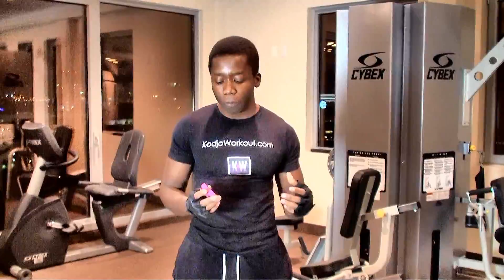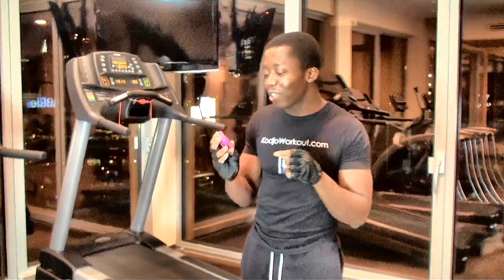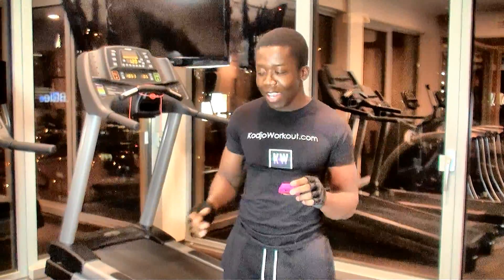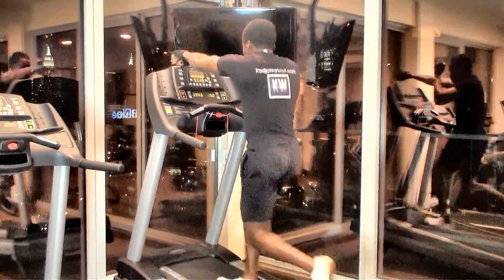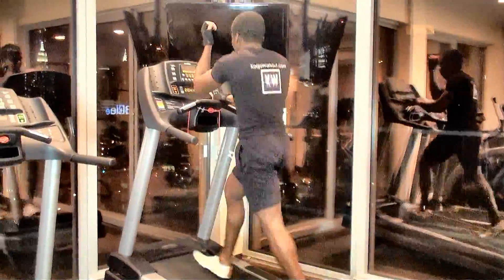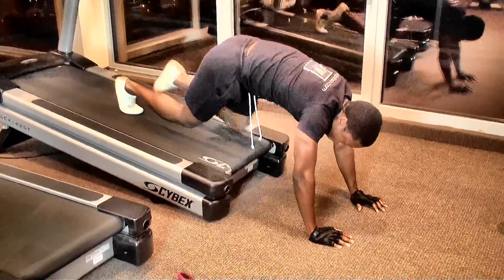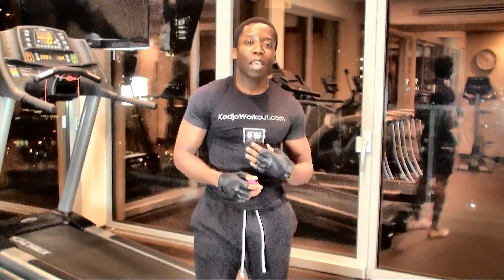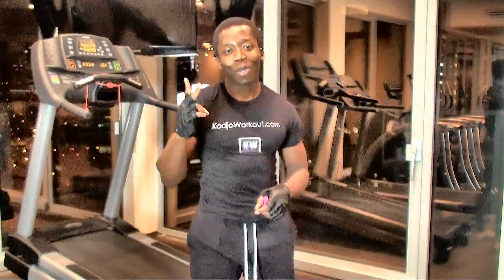Crazy Cardio Abs Workout!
If you are looking to shed fat rapidly and flatten your stomach in the process, look no further. This HIIT High Intensity Cardio Abs routine is designed to do exactly that. This cardio abs workout will help you lose weight and build abs at the same time. Set the Gymboss Interval Timer to 46 reps, 10 seconds break and 30 seconds workout. In other words, each exercise should last 30 second, with only a 10 second rest before the next workout routine.

HIGH INTENSITY CARDIO - SPRINT ON INCLINE:
Kick off the Gymboss and start on the cardio routine on the treadmill at 6 miles per hour. Sprint with your arms lifted at about 90 degrees of your body. To make it even more challenging, mimic boxing or jabbing while sprinting. Keep in mind, the treadmill should be set at its maximum incline level to provide more resistance. On mine it is number 15. Once the Gymboss beeps, quickly reduce the speed to one mile per hour, and get off the treadmill to get ready for the next routine.

AB WORKOUT - PLANK WALK:
Remember you have only 10 seconds to a) reduce the speed, b) catch your breath, and c) set up for the plank. If I forgot to mention this earlier, you would need a workout glove for this entire cardio abs workout routine. It's because you will be using your hands on the treadmill for the plank walk routine, and you want to avoid having blisters all over your hands.

The plank walk is designed to target several areas of your body including your quads, your shoulders, triceps, chest, but also (and most importantly), your abs and lats. Squeeze your core throughout the entire plank walk exercise routine, and keep your back as flat (as opposed to round) as possible. Make sure to breathe through the exercise to provide oxygen to your muscles.

By this time, 30 seconds have already passed and the Gymboss has beeped. You have 10 seconds to catch your breath. Quickly get ready to hop back on the treadmill and repeat the first exercise (i.e sprint at 6 miles per hour with your arms raised)

AB WORKOUT - MOUNTAIN CLIMBER:
The Gymboss Interval Timer will beep again to let you know it's time to get off your sprint mojo and get ready to squeeze those abs one more time. So quickly reduce the treadmill speed back down to 1 mile per hour and prepare for your Mountain Climber workout routine.

Your hands will be flat on the floor and your legs on the treadmill. This is the opposite of the plank workout where your hands were on the treadmill and your legs on the floor. Lock your shoulders in place, ensuring that your back is flat and your core is squeezed to the max.

This routine is designed to work your lower abs, your chest, back, quads and shoulders. So it's a full body workout (not just an ab exercise). Do this routine for 30 seconds, take a 10 second break and get back on the treadmill for your sprint routine.

Keep alternating between sprint, plank, and mountain climbers until the Gymboss runs out of all 46 repetitions!! Yes I said 46 reps! That amounts to about 30 minutes of high intensity cardio and ab workout session designed to shed the fat and get you in shape asap.

HOW OFTEN SHOULD I DO THIS WORKOUT
Do this cardio abs workout every other day (3 times a week). The other 3 days, do some weight training routine to put on some muscle mass. One thing about muscles is that they help you burn more fat. So it's in your best interest to also lift some weights.

Have fun with this cardio abs routine and let me know if you have any questions
Peace!